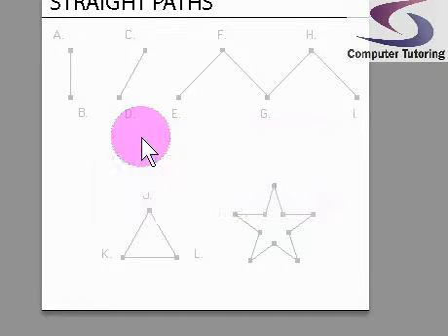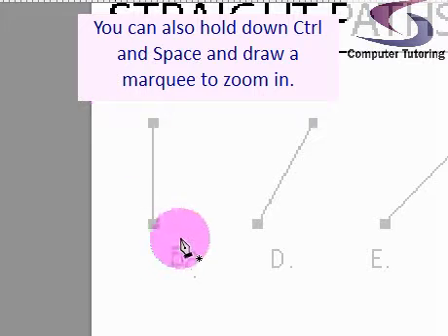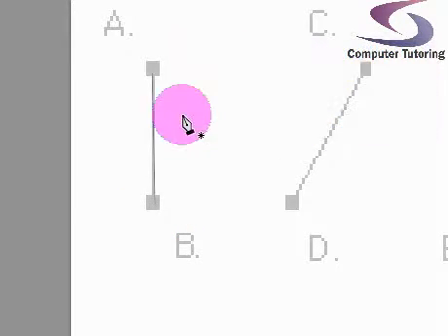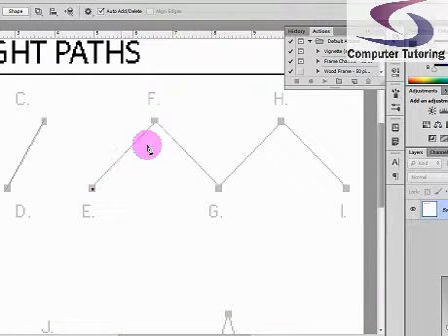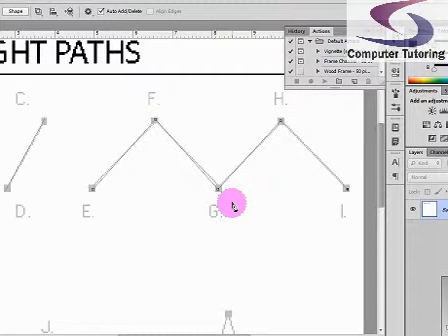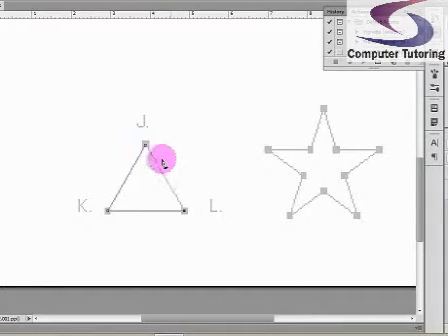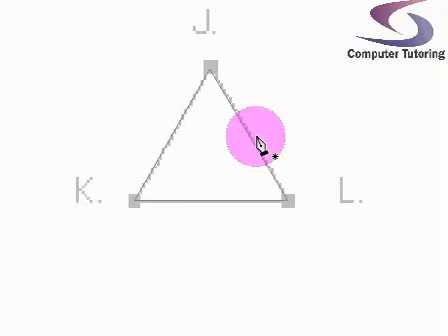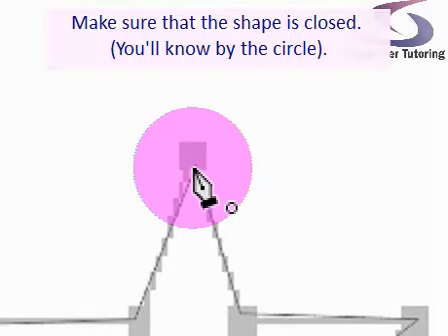Photoshop Training Pen Tool Straight Lines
Learn how to draw straight lines with the Pen Tool.  Using a template background this video will help you get started with that fiddly old pen tool.

If you would rather an instructor lead course check out our